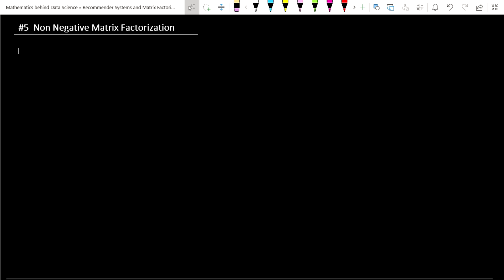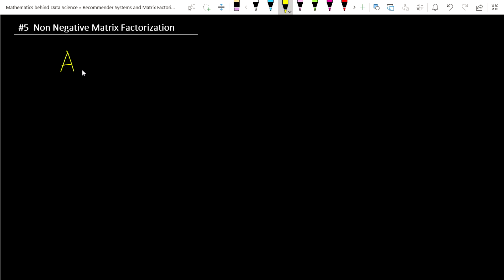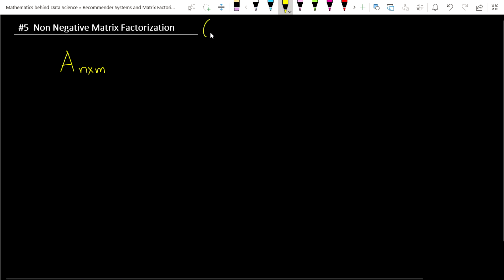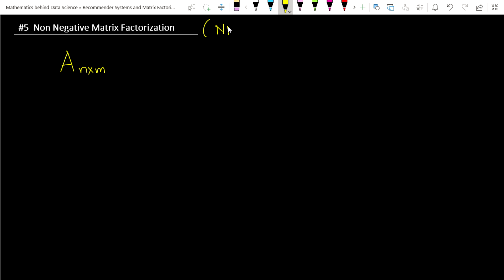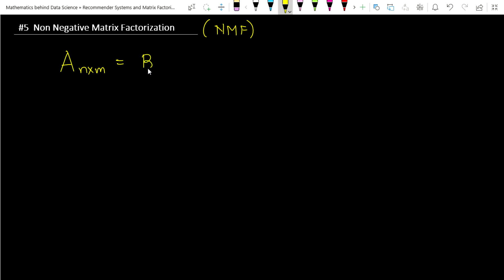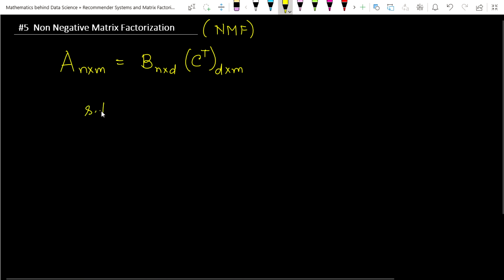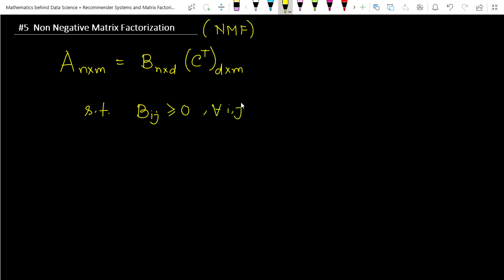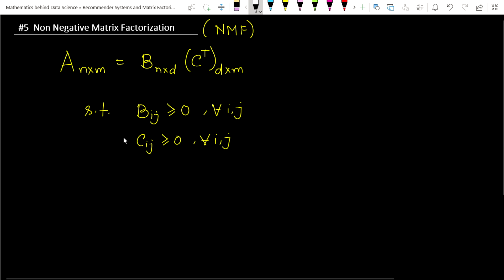Non Negative Matrix Factorization | Recommendation System and Matrix Factorization | EP #5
Topic is covered in this video:
 What is Non-Negative Matrix Factorization?